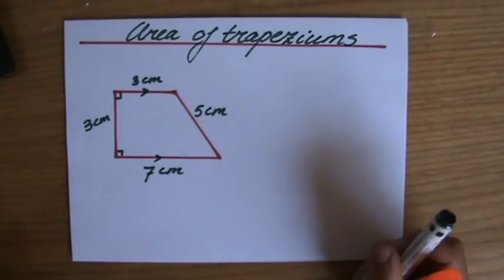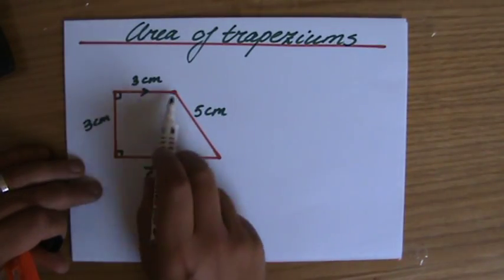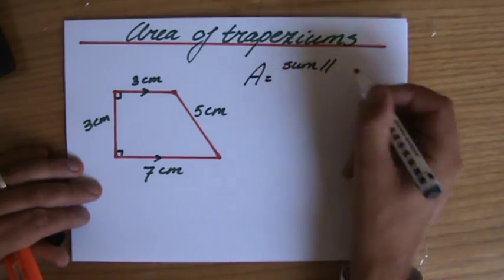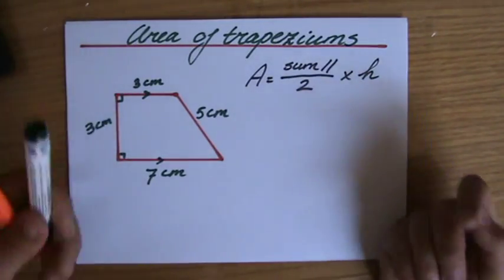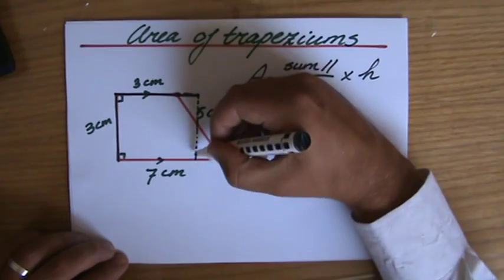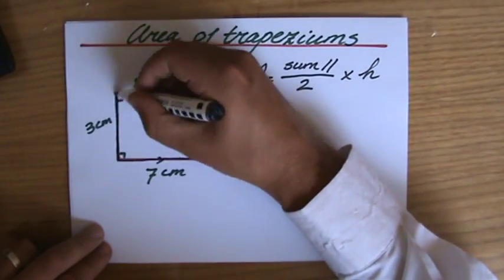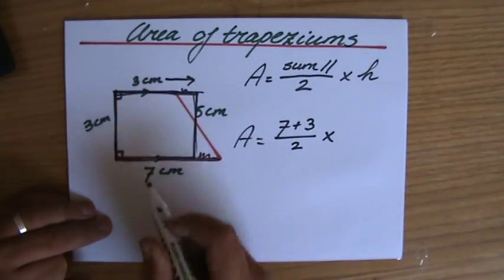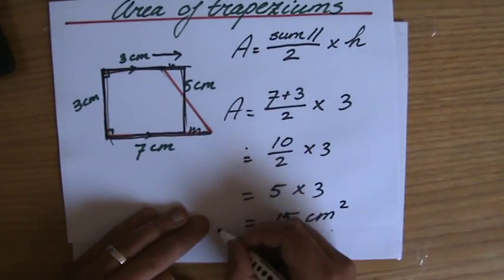How to calculate the Area of a Trapezium - Maths Help - ExplainingMaths,com IGCSE and GCSE Maths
Learn how to calculate the area of a trapezium and pass your maths exam! I will explain to you what the formula looks like to calculate the area of a trapezium and how to use it.  for all my other FREE maths resources.  Hope to see you soon! Mr John